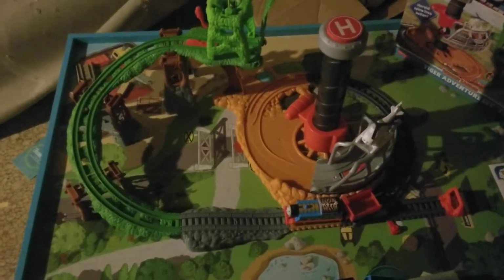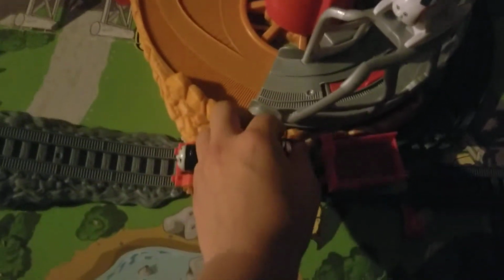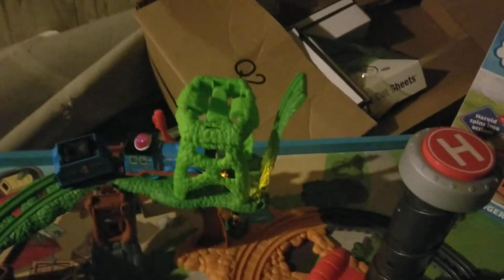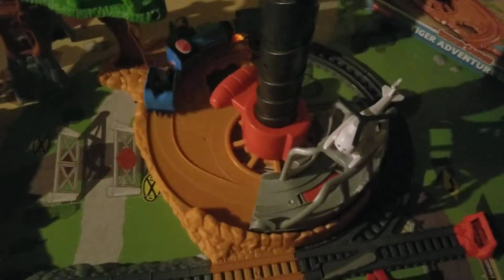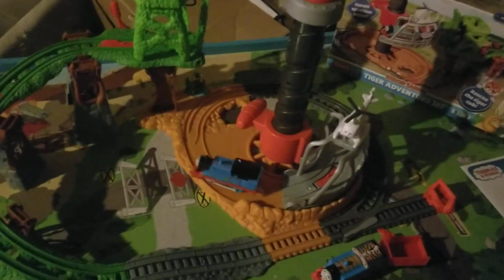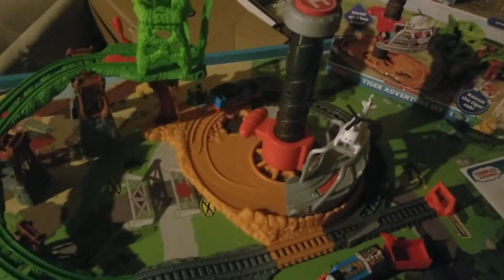Unboxing and check out Talking Gordon/Sordor Safari Tiger Adventure Set part 6